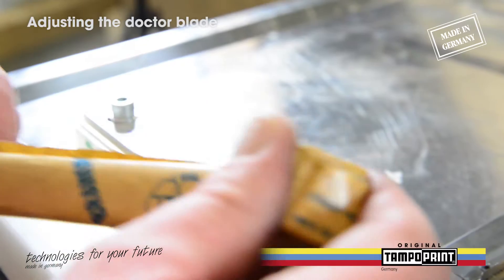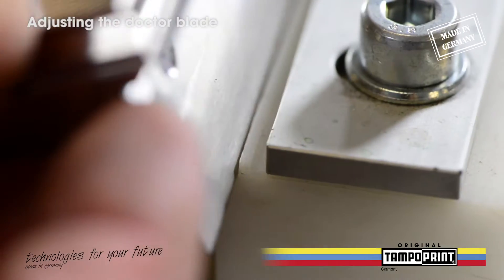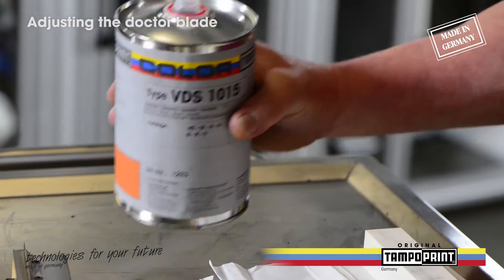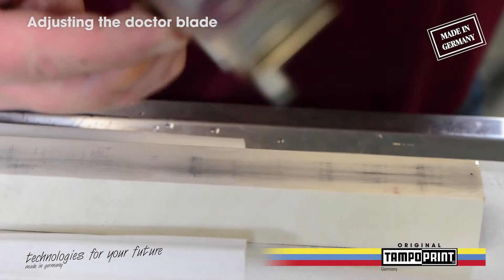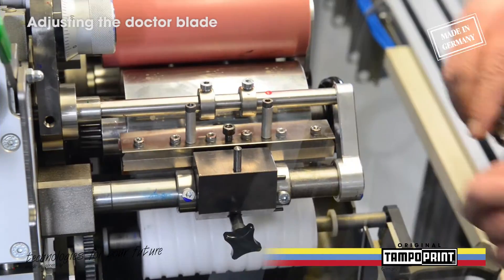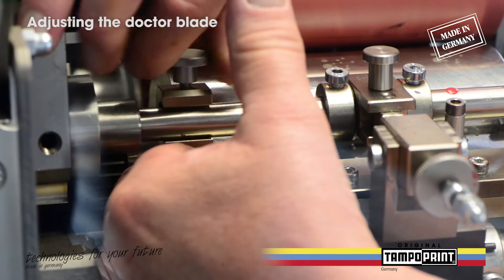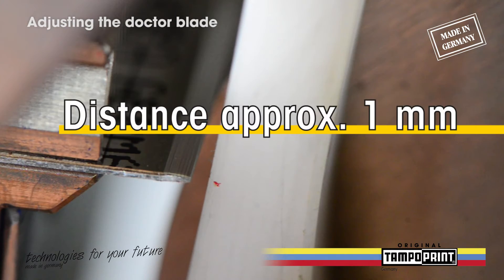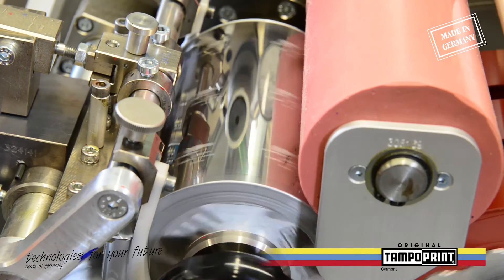TAMPOPRINT - Adjusting the doctor blade - EN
We always got the question: How to adjust the doctor blades for rotary pad printing automations perfectly?

Here you have a short tutorial with useful hints.